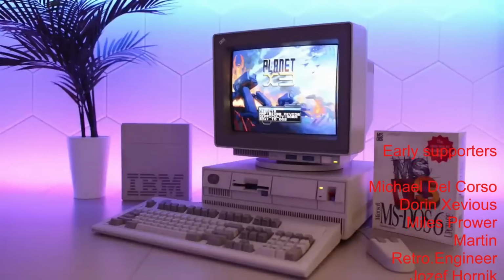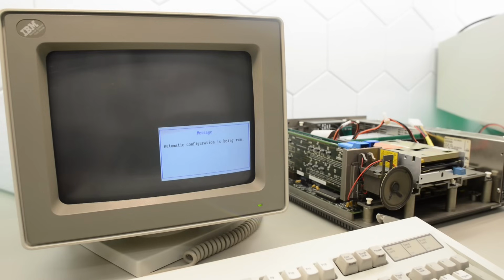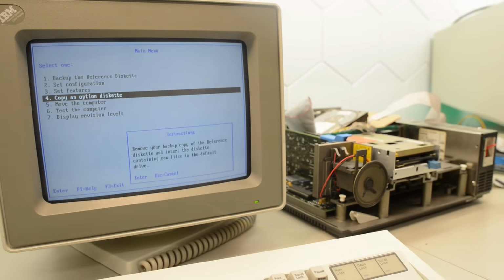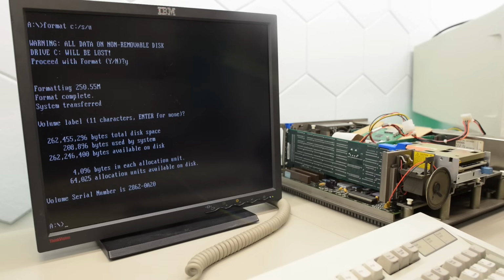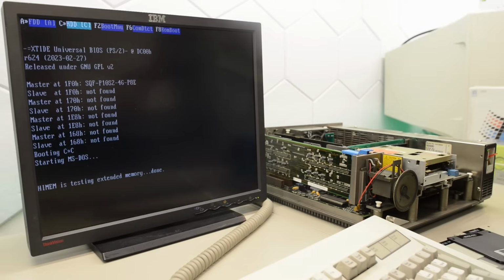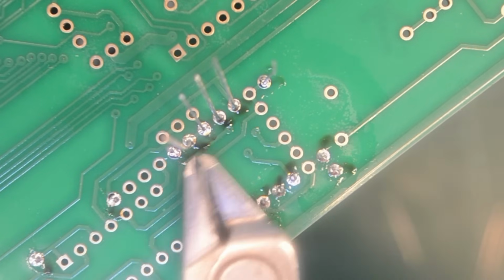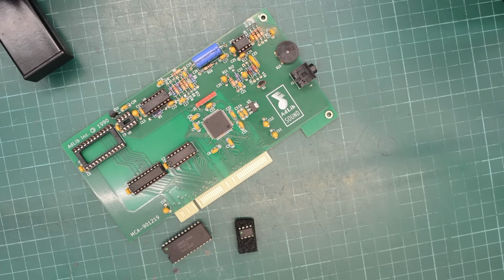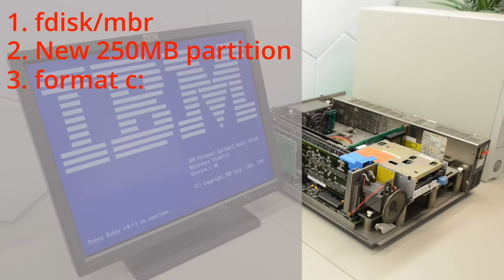IBM PS/2 Model 50 Upgrades & Custom AdLib build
In this video, I upgrade an IBM PS/2 Model 50 and build a custom AdLib replica sound card for the unique MCA bus. I also discover a workaround for a McIDE and RAM expansion compatibility issue. Perfect for vintage computer fans, retro IBM PS/2 enthusiasts, MCA architecture lovers, AdLib audio, classic PC sound cards, old-school upgrades, and hands-on retro computing projects.
PCB Prototype the Easy Way. Full-feature custom PCB prototype service.
The replacement potentiometer I ordered did not fit. These boards need to be redesigned to take an available pot.
Tools I regularly use
FNIRSI DWS-200 Solder station
PinePower Bench PSU
AMTECH NC-559-ASM Flux
Kester 951 Flux pen
SEQURE HT140 Desoldering Tweezers
Multicore 60/40. 0.38mm solder
AOYUE int883 PCB Preheater
RIGOL DHO800 70MHz four-channel digital Oscilloscope
Tektronix 2246A 100 MHz four-channel analog Oscilloscope
FNIRSI DPOX180H 180MHz Handheld Oscilloscope
FNIRSI LC1020E LCR/ESR meter
TOMLOV TM4K-AF Flex Microscope
Dremel 3000 with flexible shaft
MaAnt Mini"Dremel"